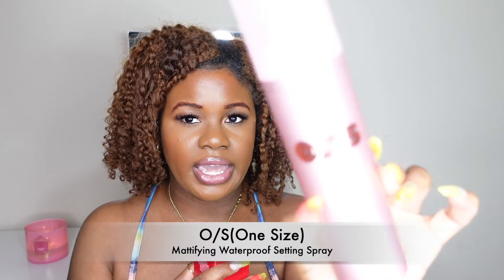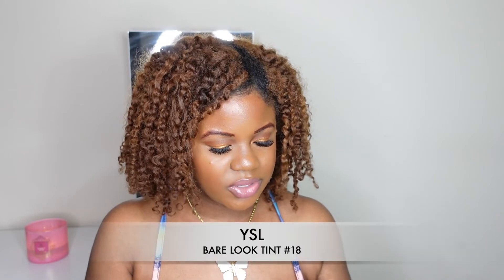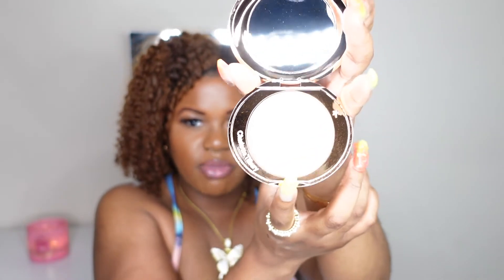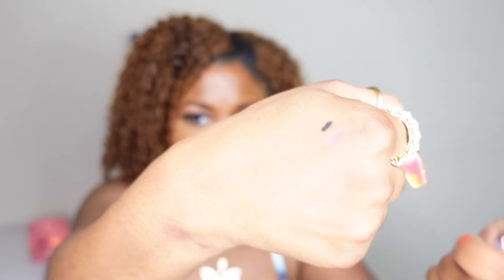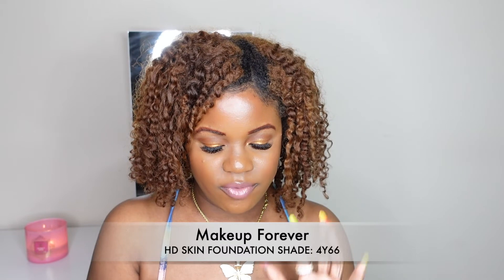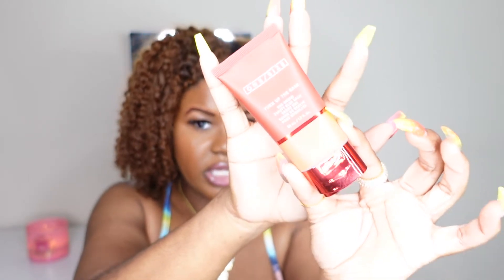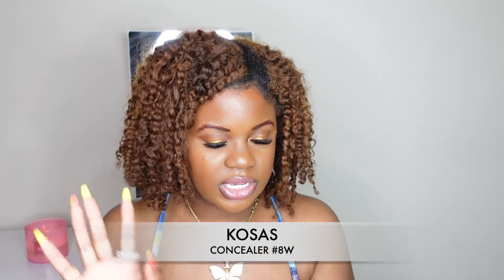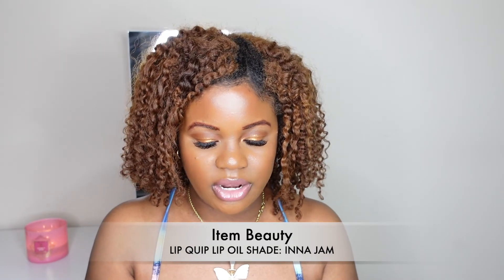SPRING SEPHORA VIB SALE HAUL PART 1: MAKEUP, BRUSHES, ETC!! SO EXCITED !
YALL I SPENT TOO MUCH DAMN MONEYSSSS!!! MAKEUP REVAMP
Let's Link: